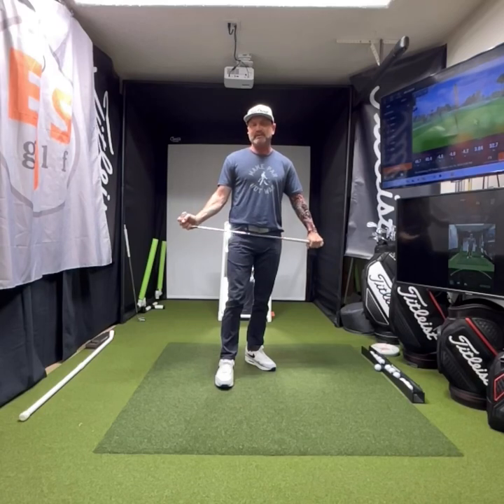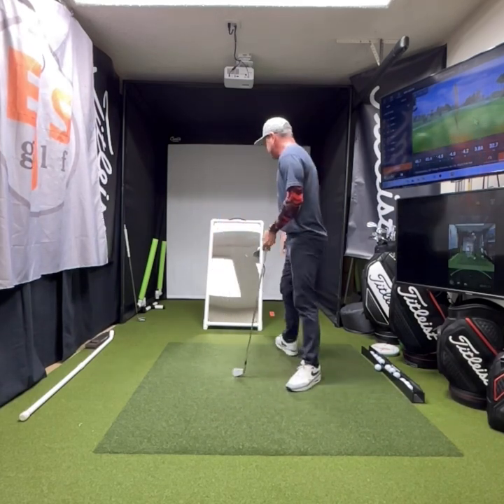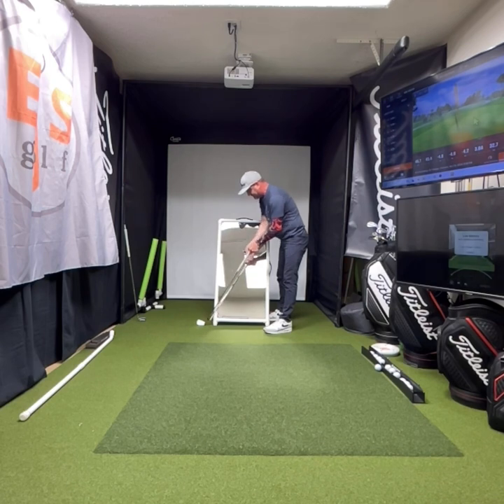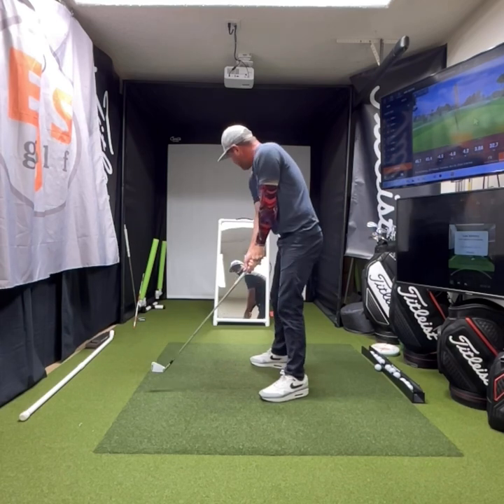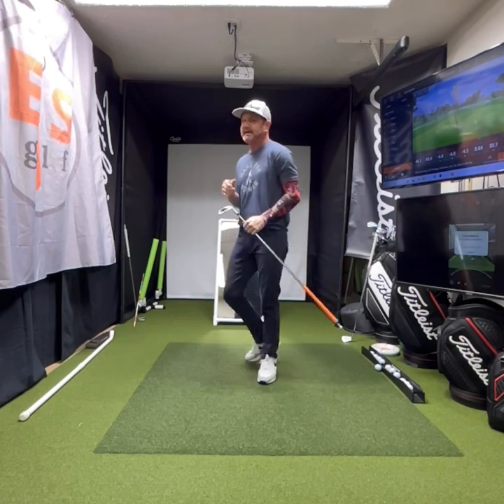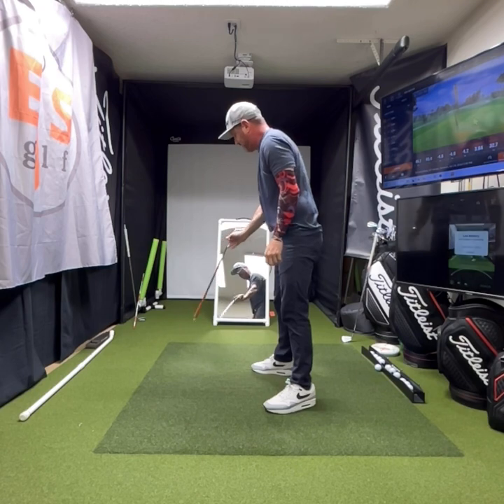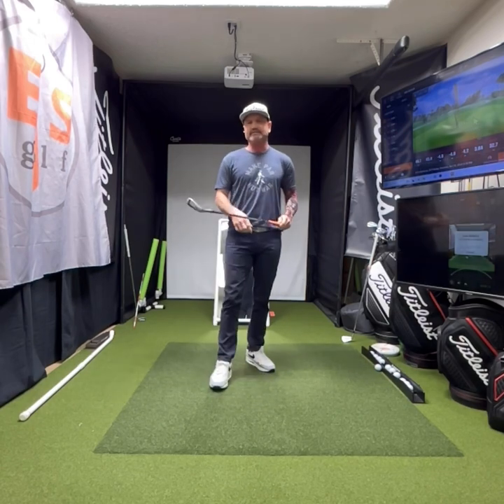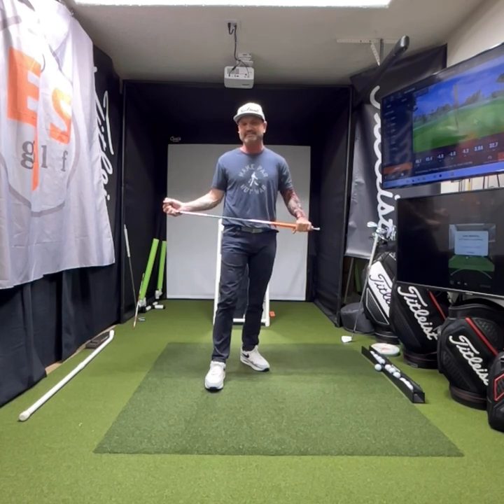See Your Swing and Improve Like Never Before – Midsize Golf Swing Mirror Review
Dive into the world of golf training with my focused review on the midsize Golf Swing Mirror from swingmirrors.com. Perfectly sized for both beginners and advanced players, this mirror provides the ideal balance of portability and functionality, allowing you to see and adjust your swing in real time. Whether you're at the range or your backyard, discover how this mirror can become your secret weapon for improving your swing dynamics.

Read until the bottom to get a FREE Practice Guide!

🏌️‍♂️ What You'll Learn:

Optimal Size and Use: Why the midsize mirror could be the best choice for most golfers. Experience its versatility at home or on the field.

Don't miss out on elevating your game. Have questions about the midsize mirror?

My FREE Practice Guide can be found at: EJSGolf.com/practice-guide